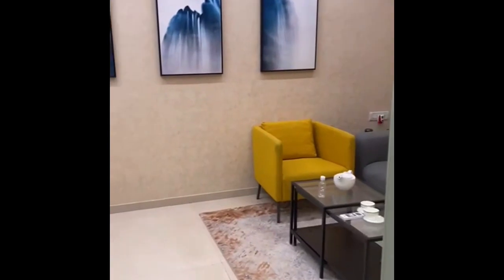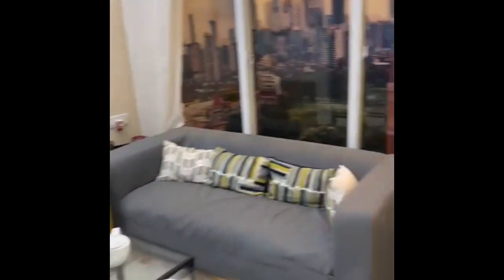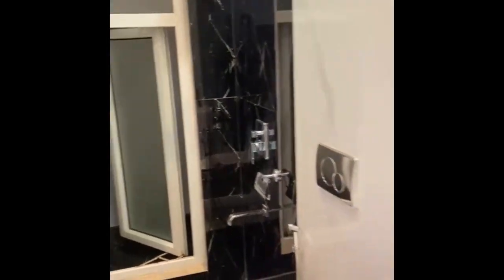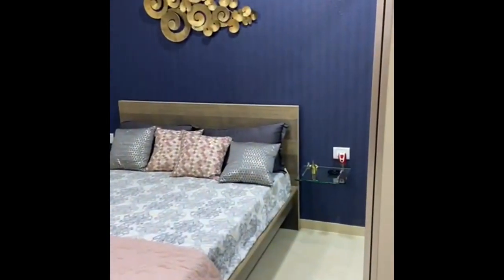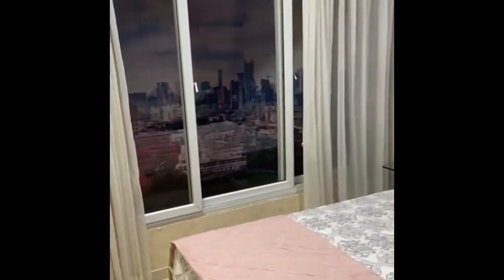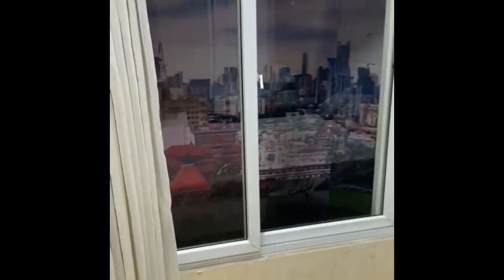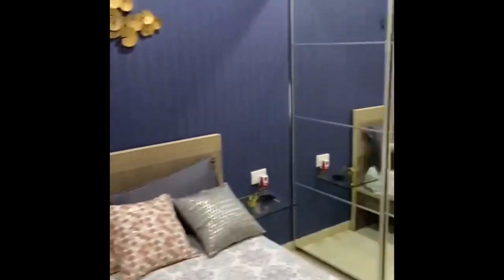1 bhk in Kandivali all inclusive at 72 building with amenities Ruparel Realty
Dear Team,
Ruparel Realty has announced biggest home buying opportunity in Mumbai

 Starting **@ ₹72 lacs all inclusive **
Located In Kandivali West
Project  name Ruparel Optima
Other charges
Furniture cost - ₹ 3,00,000 (optional)

Covered Car Park - ₹ 6,00,000 (open car park is free)

Possession  with In 1 and Half year

Donedeal real Estate